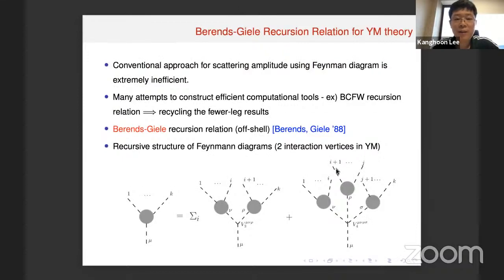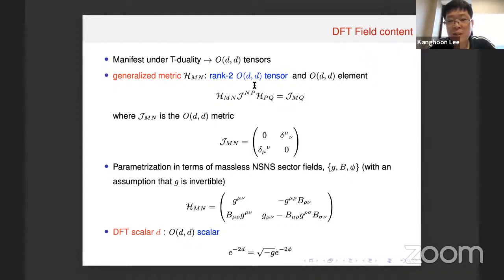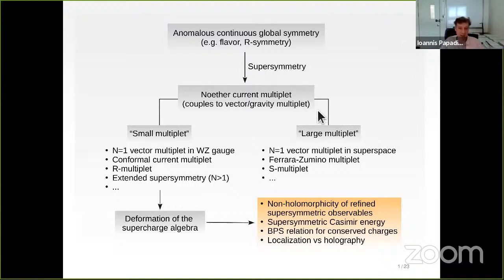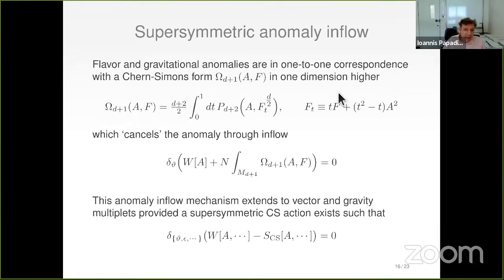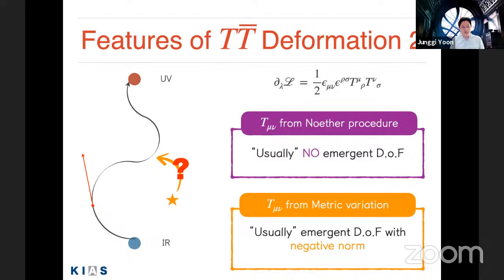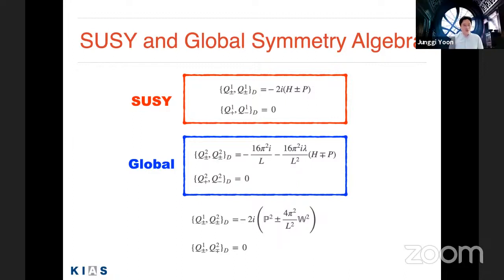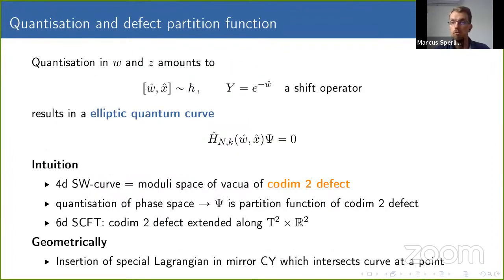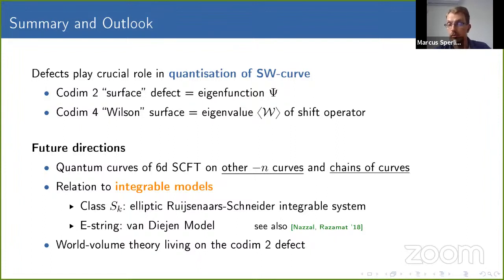PASCOS 2021 Parallel 7B 2021.06.16